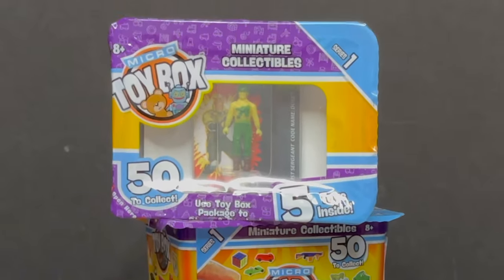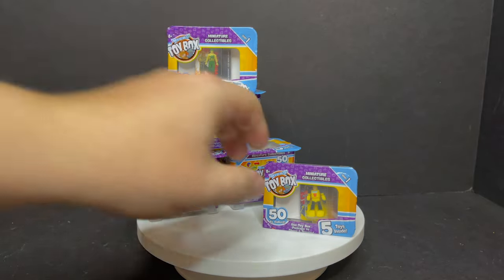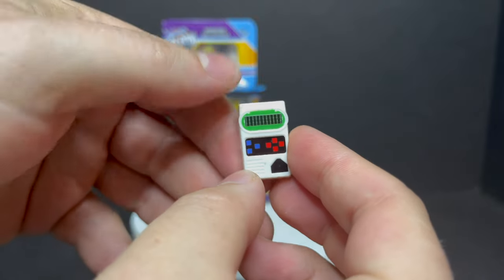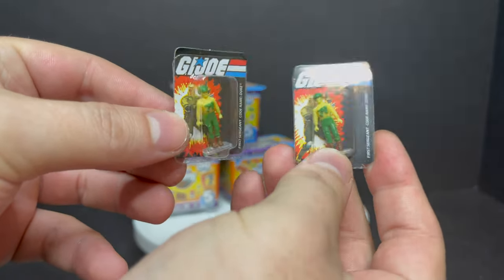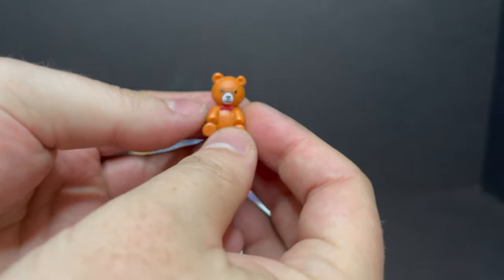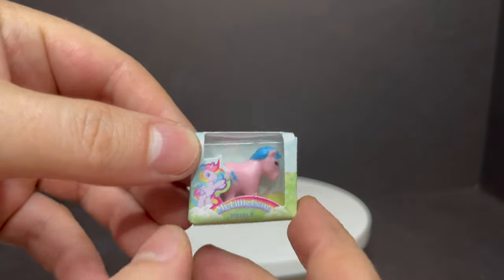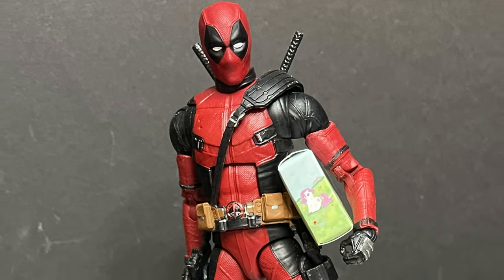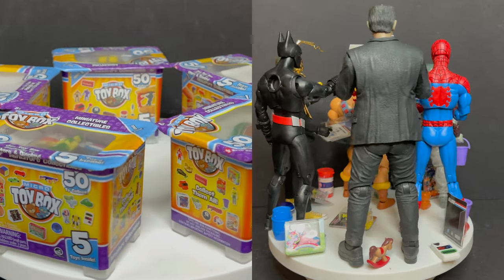2021 MICRO TOY BOX Wave One “TOYS FOR YOUR ACTION FIGURES,” by Super Impulse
Everything you need to know about the brand new MICRO TOY BOX line by Super Impulse, hitting shelves this Summer!